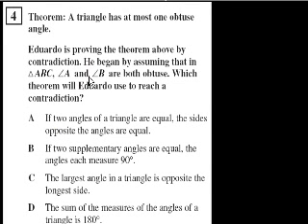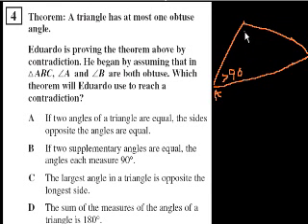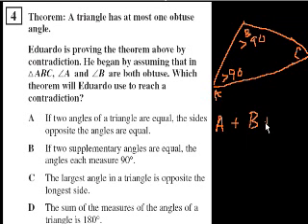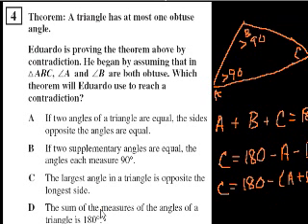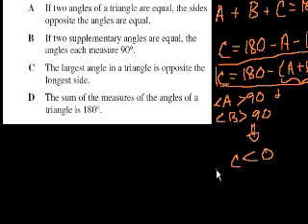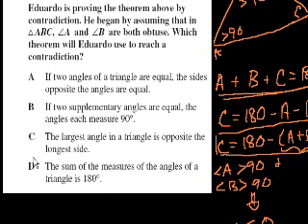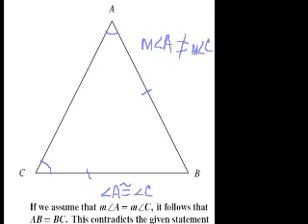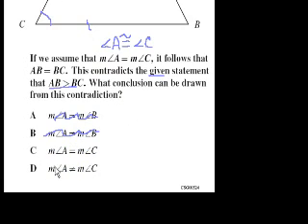CA Geometry: Proof by contradiction | Worked examples | Khan Academy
Courses on Khan Academy are always 100% free. Start practicing—and saving your progress—now

4-6, proof by contradiction